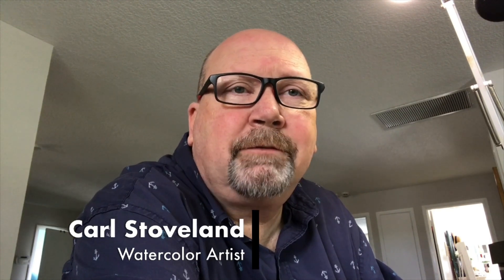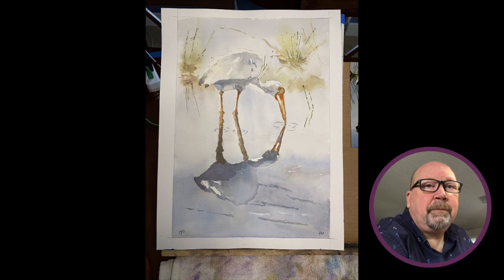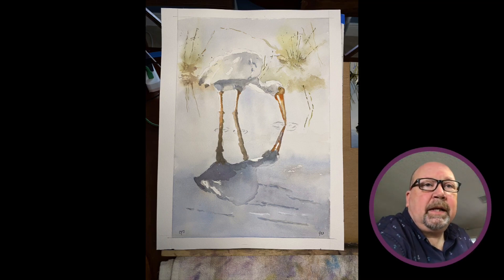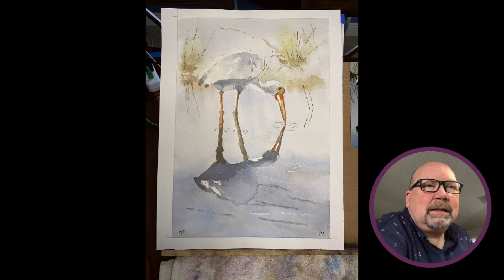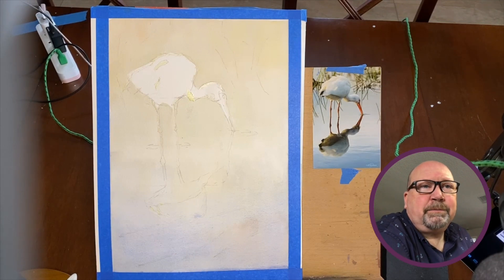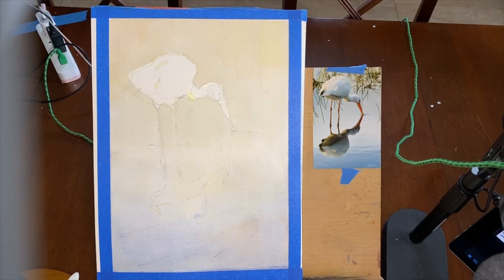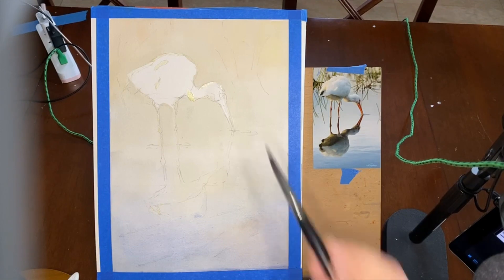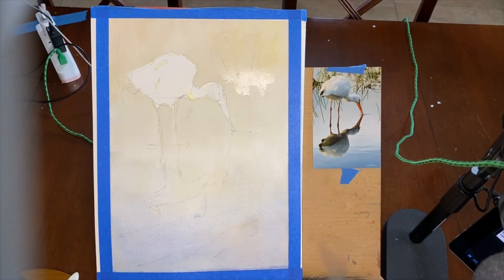Egret Watercolor part 1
2 part Video demo watercolor of an egret after my live class put a wash in for the background.